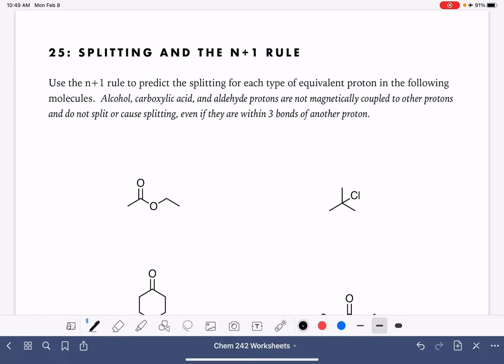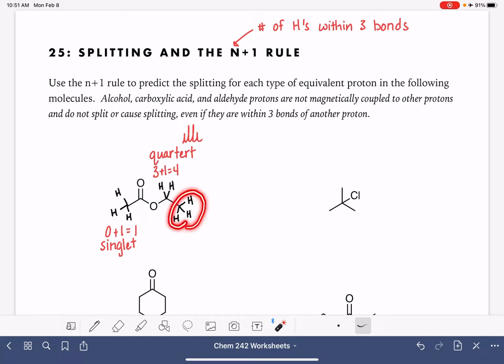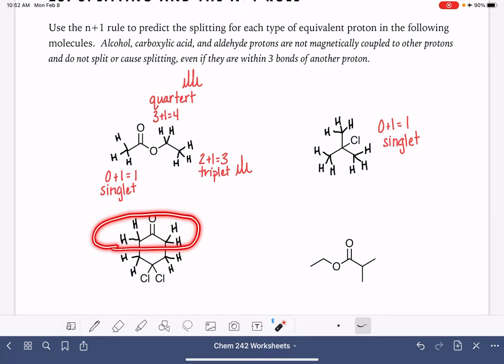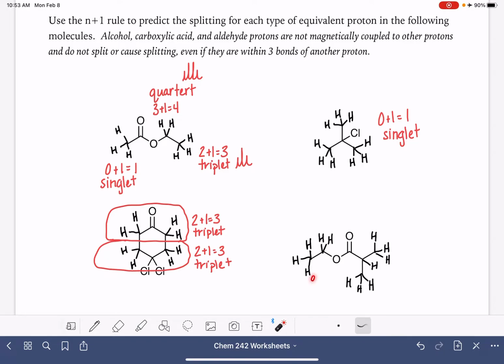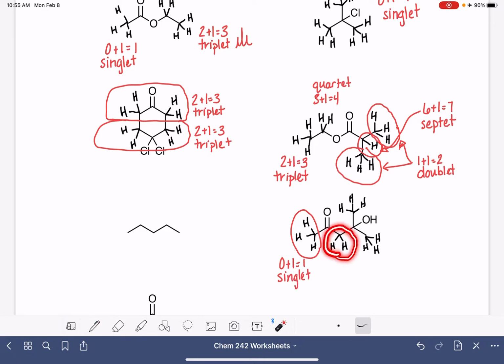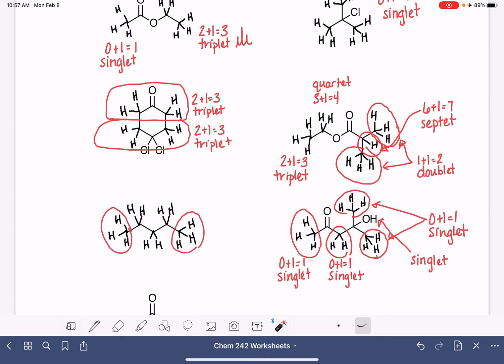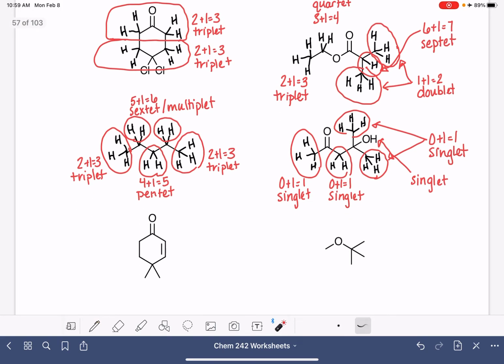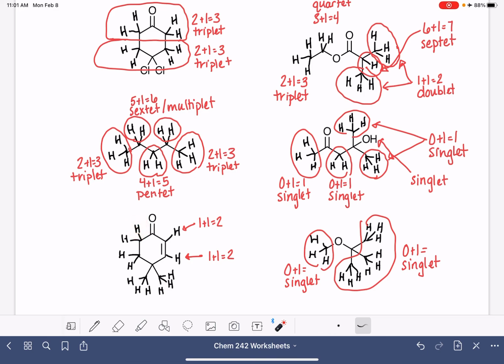30a: Predicting H-NMR splitting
Using a molecular structure to predict the splitting of molecules.